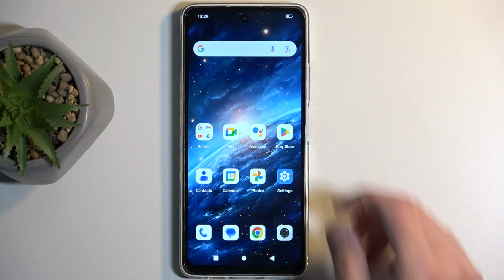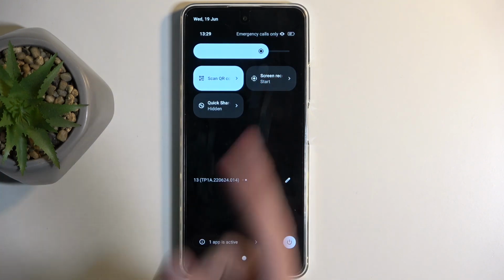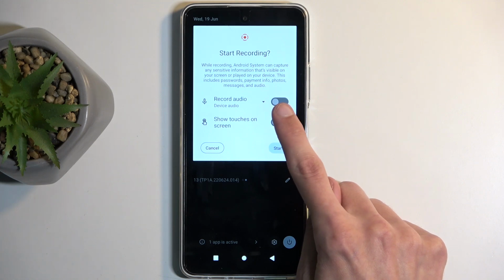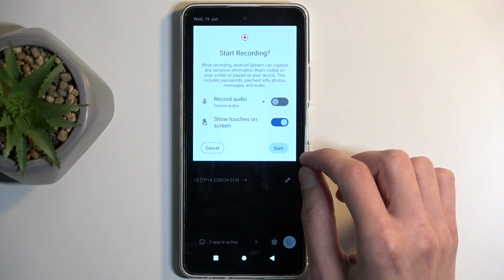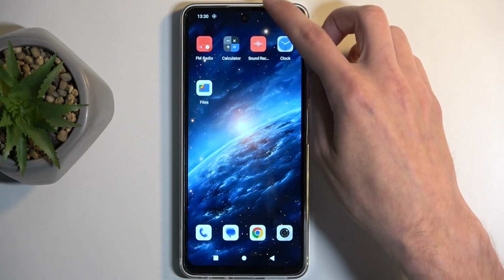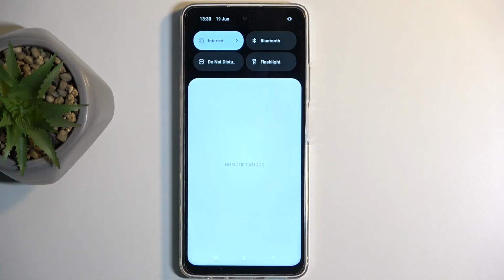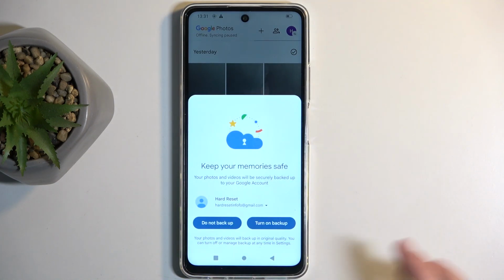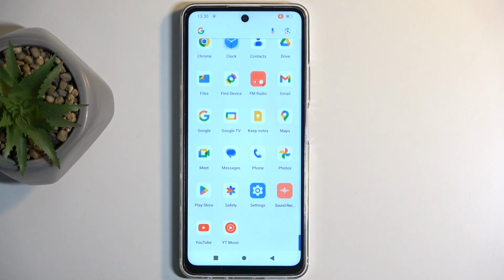How to Use the Sound Recorder on FREEYOND M6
Discover how to record sound and voice on your FREEYOND M6 phone with this step-by-step tutorial. Whether for memos, lectures, or creative projects, learn how to utilize your phone's built-in recording feature effectively. Watch now to start capturing audio with confidence and enhancing your productivity!

How to record sound in FREEYOND M6? How to record voice on FREEYOND M6? How to find the sound recorder on FREEYOND M6?